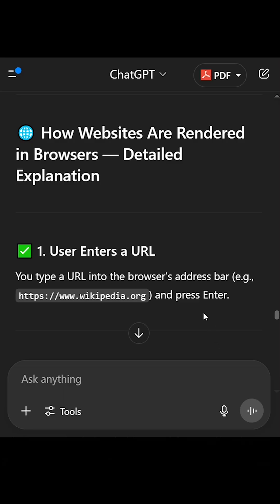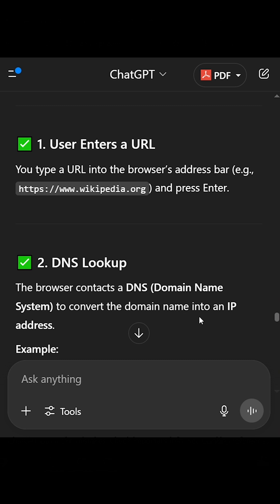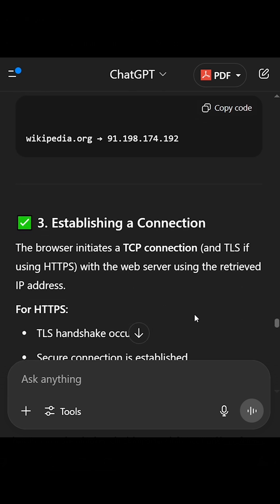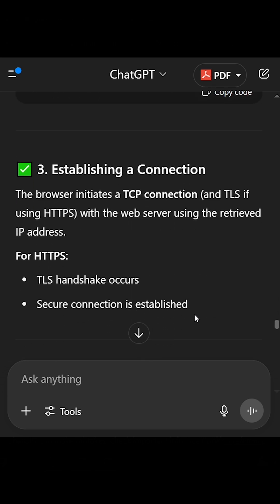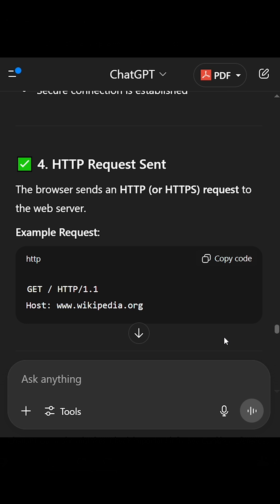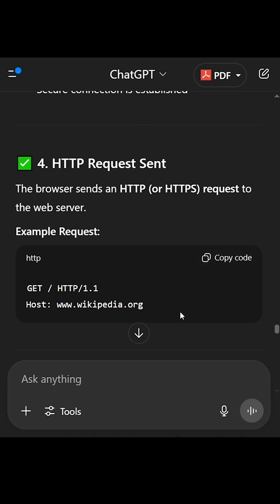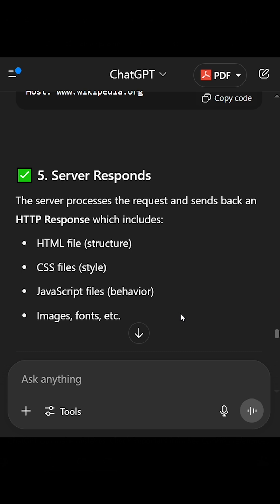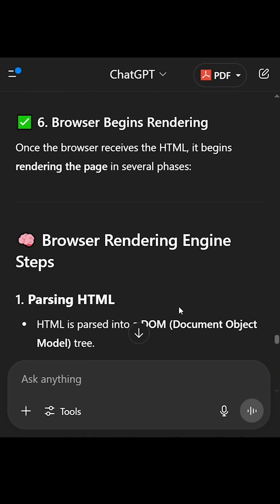🎥 How Websites Are Rendered in Browsers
Ever wondered what happens behind the scenes when you load a website?

In this video, we break down the complete process of how web browsers render websites — from entering a URL to displaying a fully interactive webpage.

🔍 What You'll Learn:

What happens when you type a URL into your browser

DNS lookup and server communication

How HTML, CSS, and JavaScript are loaded

DOM and CSSOM creation

Render tree, layout, painting, and compositing

How JavaScript affects rendering

💡 This step-by-step explanation gives you a clear understanding of the browser rendering engine and helps front-end developers optimize website performance and user experience.

📌 Whether you're a beginner or looking to strengthen your web development skills, this video is for you!